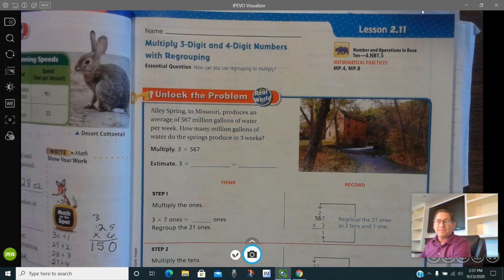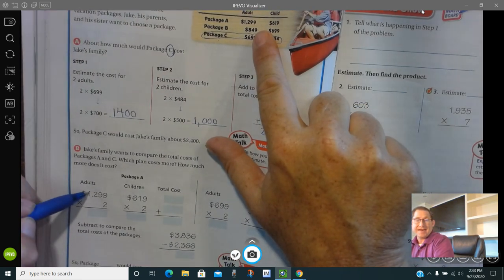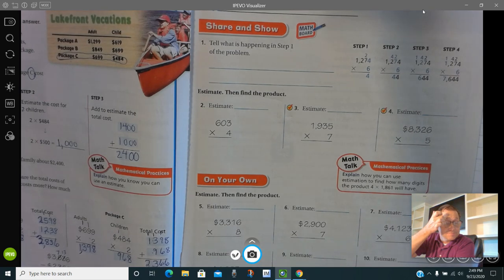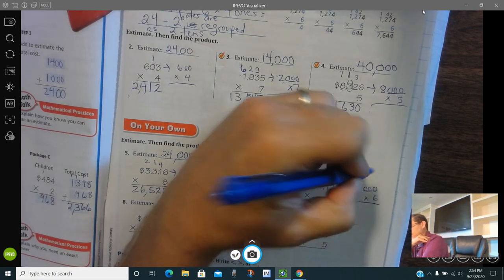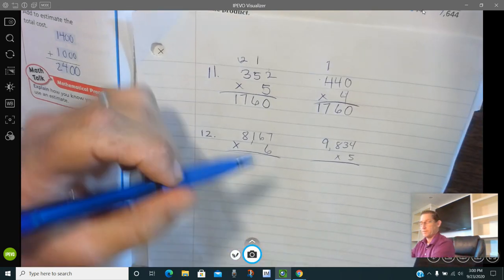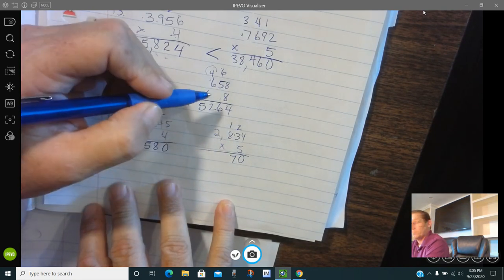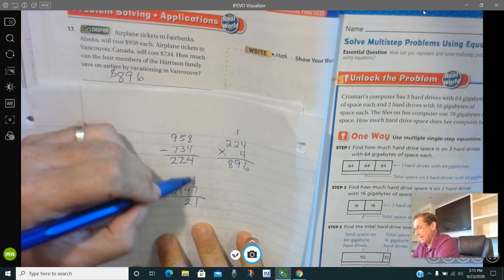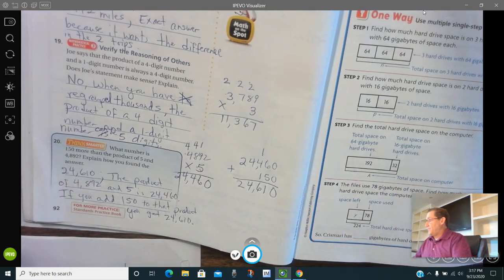4th grade GO Math-Lesson 2.11 Multiply 3-Digit and 4 Digit Numbers with Regrouping pages 89-92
This video covers Lesson 2.11 Multiply 3-Digit and 4 Digit numbers with Regrouping on pages 89-92 of the 4th grade GO Math textbook.